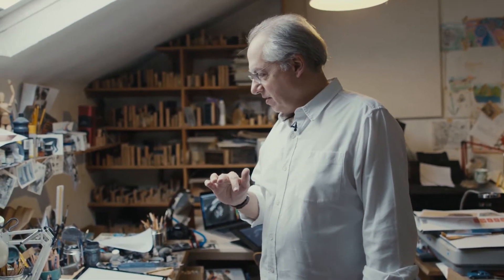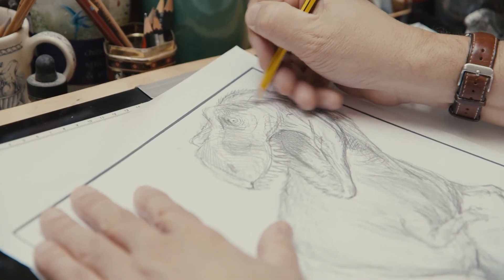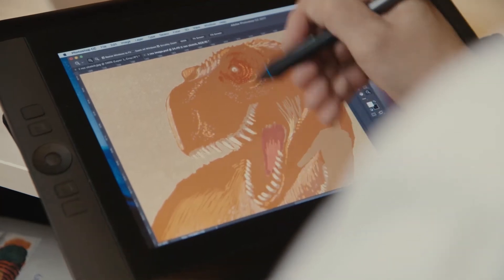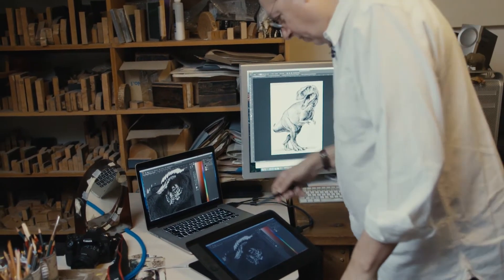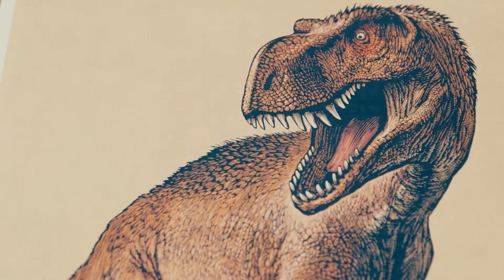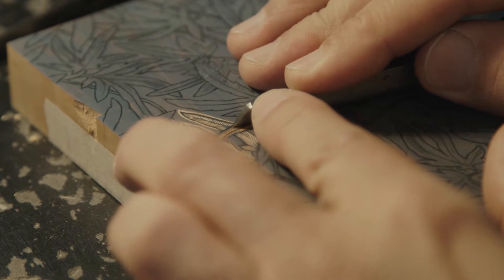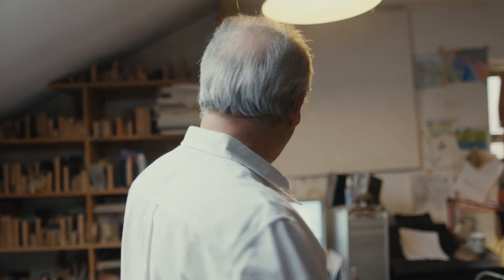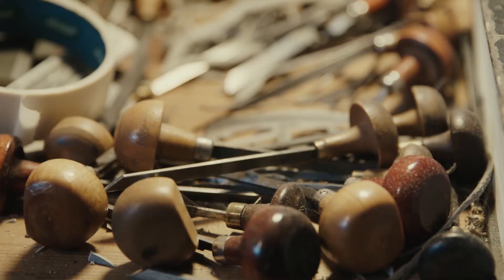Inside the Studio of Chris Wormell, illustrator of Dinosaurium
Dinosaurium: Welcome to the Museum
by  Lily Murray
illustrated by Chris Wormell

The newest title in the Welcome to the Museum series focuses its attention on the impressive beasts that once ruled the world: dinosaurs.

With artwork from Chris Wormell, this stunningly curated guide to dinosaurs gives readers the experience of a fascinating exhibition from the pages of a beautiful book. Featuring a wonderful range of dinosaurs, from the much-loved triceratops and Tyrannosaurus rex to lesser known species such as coelophysis and tsintaosaurus, Dinosaurium is a fascinating display of the impressive beasts that once ruled the world.